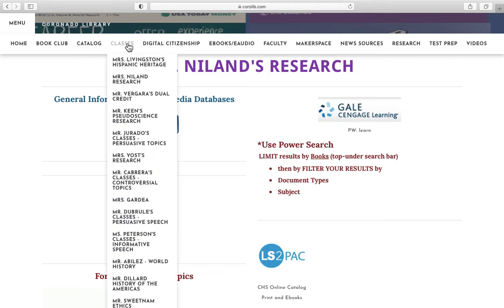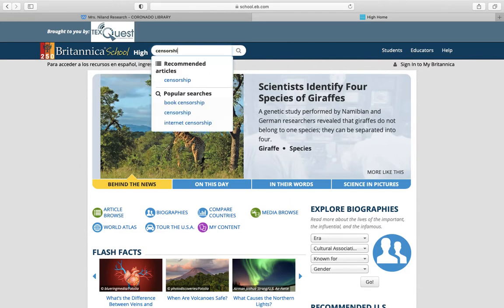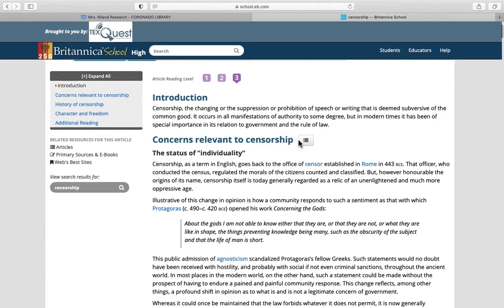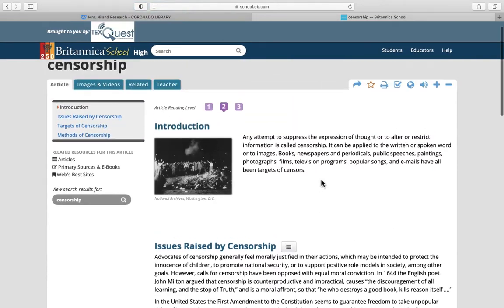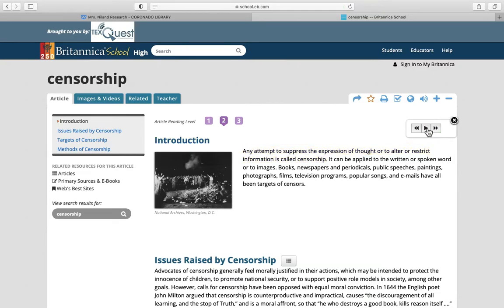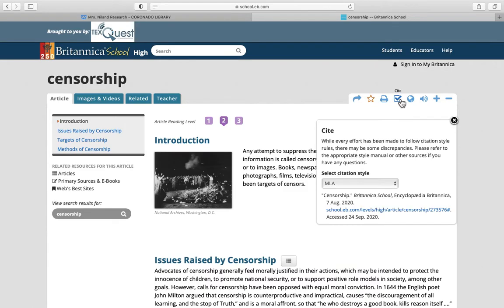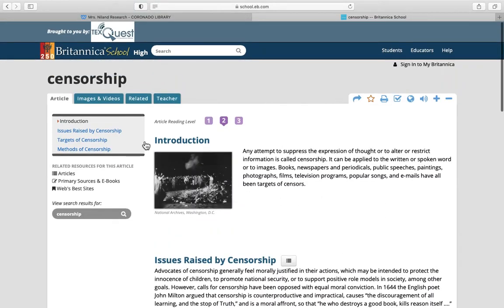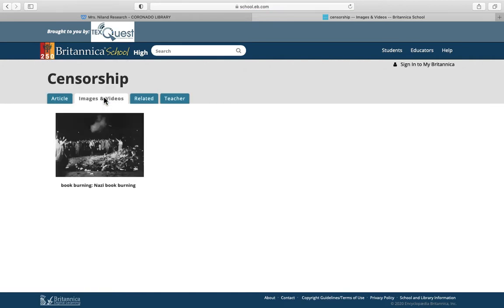Britannica How To's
Guides the viewer on how to search and use the tools within Britannica online database.